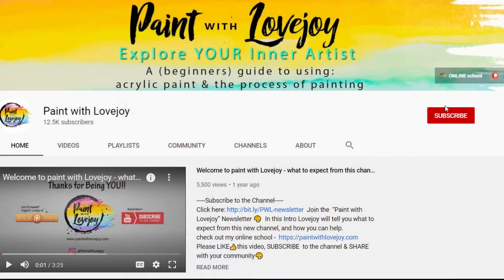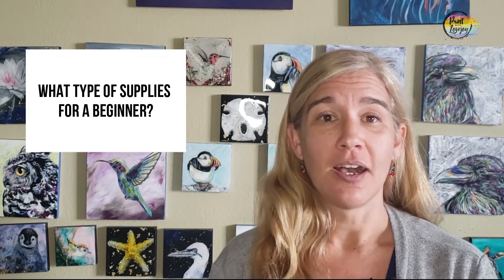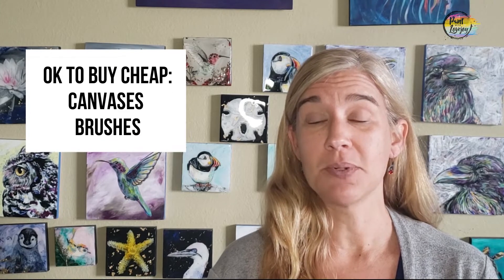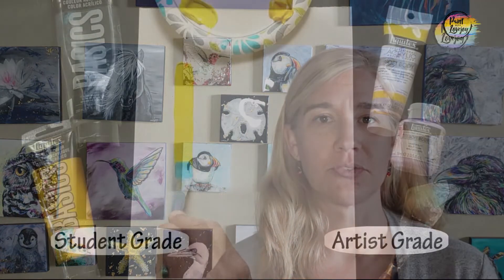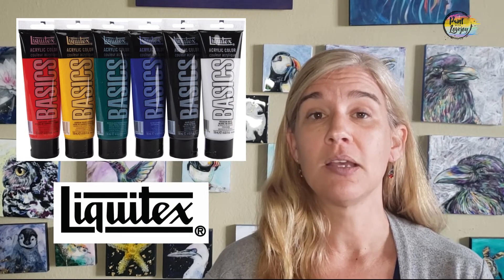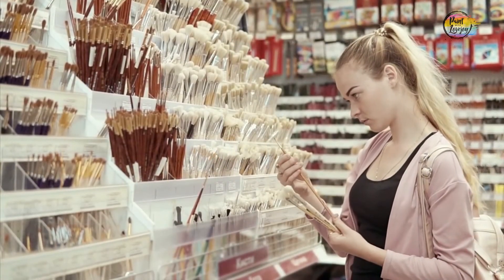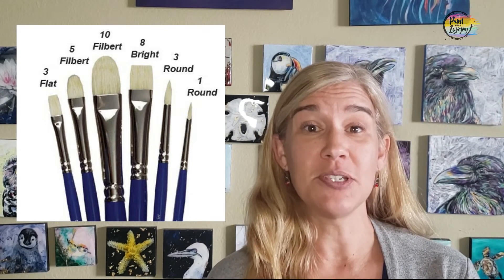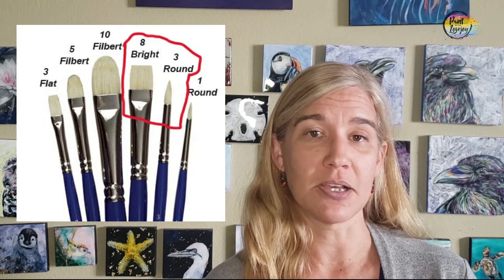ASK LJ - What type of Supplies Do I Need as a first-time painter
Paint with Lovejoy - ASK LJ - For first-time & beginner painters - What supplies should i purchase.

have a creative question?

Links for things mentioned in Podcast

Helping First-time & Beginner painters get comfortable with the painting process. We will discuss, how-to topics, perspective, and mindset for painting, as well as answer student questions in the "Ask Lovejoy" series. Much of the philosophy of what I teach can be applied to painting and life in general, so even if you are not a painter you can still enjoy the info and apply it to something in your life.

Leave a comment ( or like a question) and your question may get answered

Mail: Lovejoy Creations
3555 Rosecrans St
ste 114-102